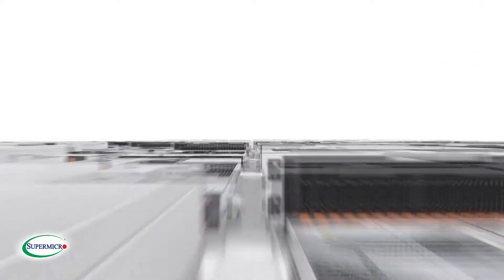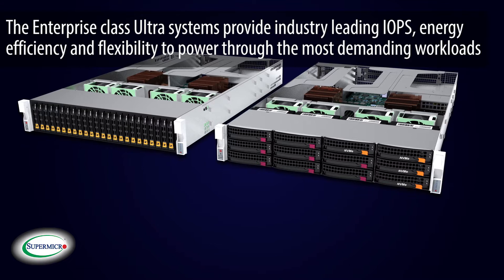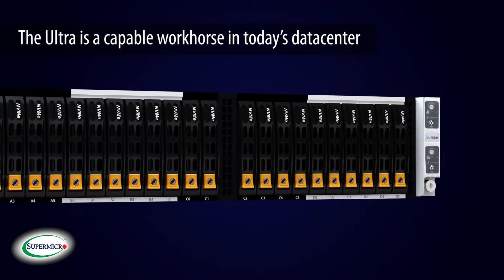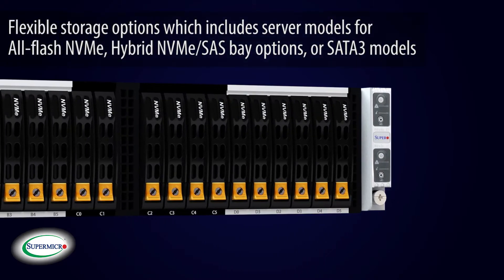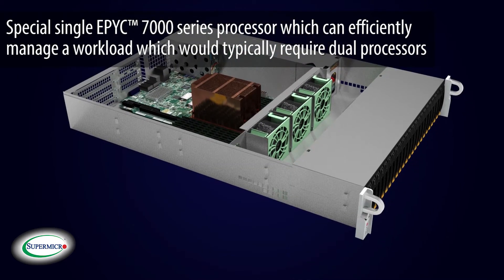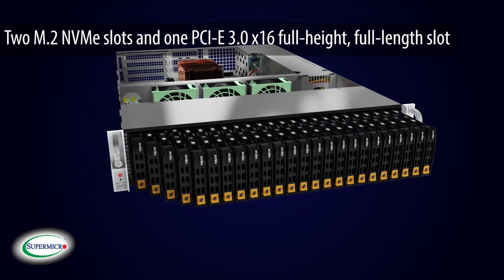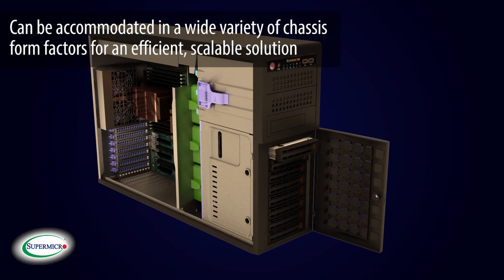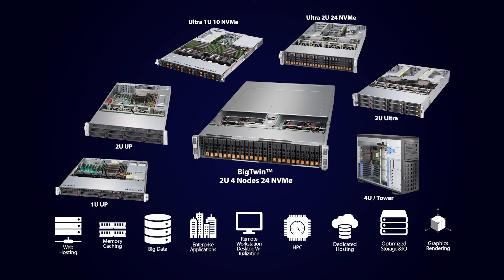Supermicro A+ Server Solutions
Supermicro’s market leading server solutions now include servers powered by AMD EPYC™ processors. These servers deliver outstanding performance to power through the most demanding workloads while driving up productivity in your datacenter. The A+ Server solutions, which includes the building block solutions, are available as high-performance two-socket or a powerful single-socket system to drive a variety of use-cases.